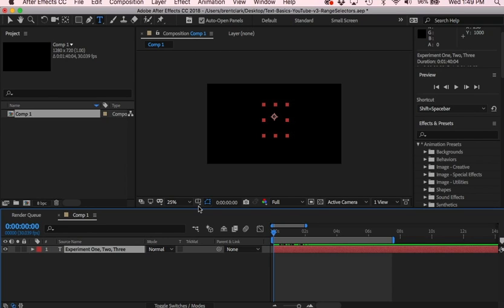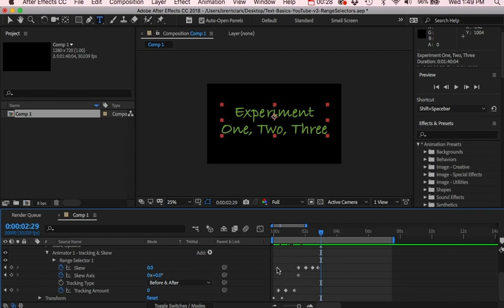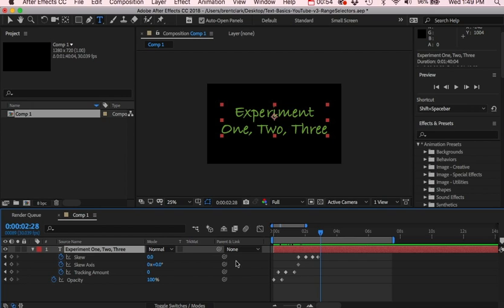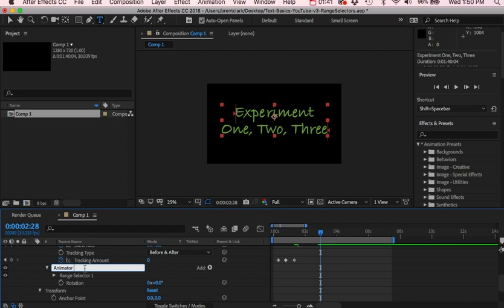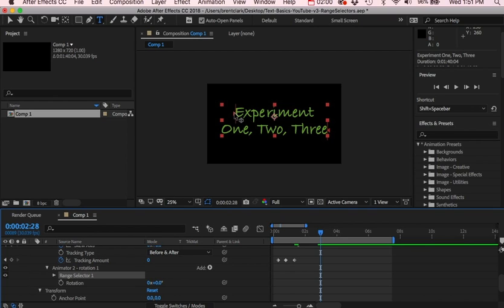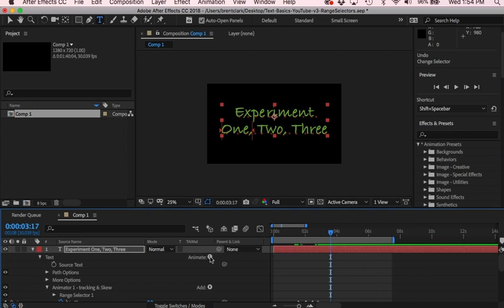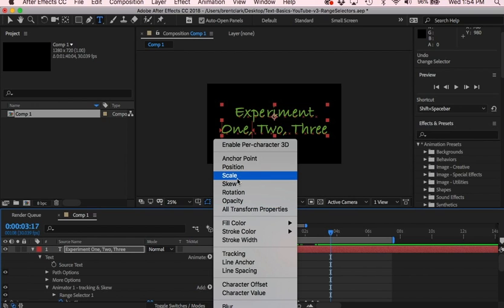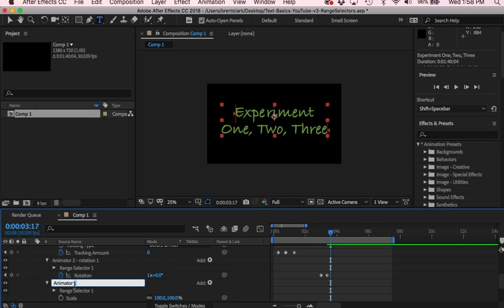BasicText lesson 3 - range Selector